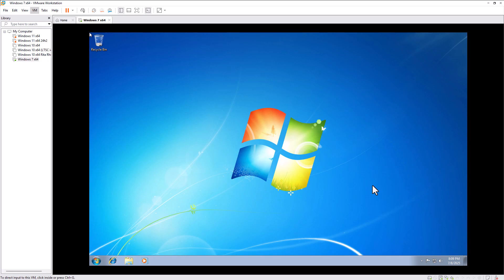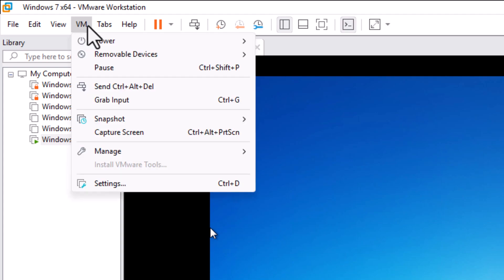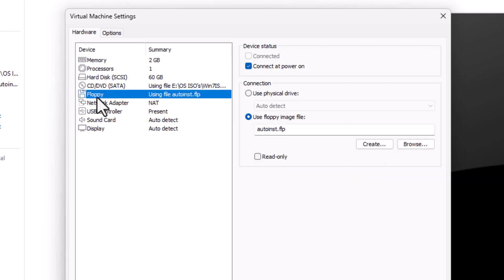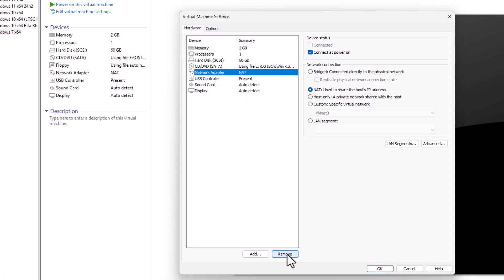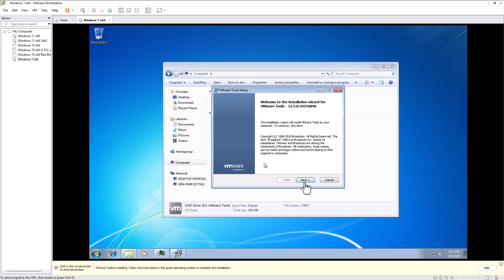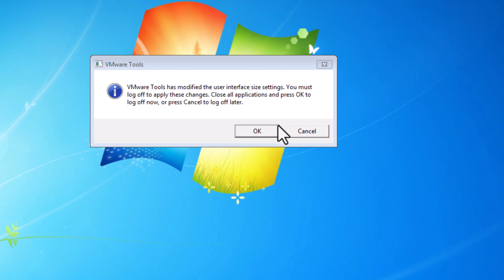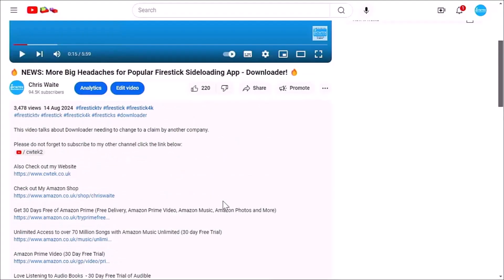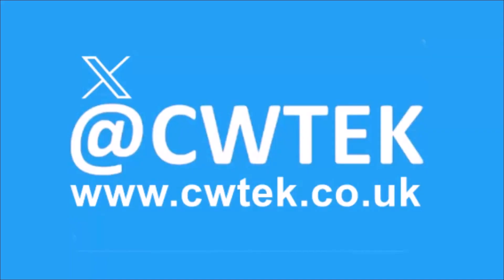✅ VMWare Tools Greyed Out - How To Fix It ✅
This video shows you what to do if VMWare Tools is Greyed Out.

Below are links to items I am often asked about:

✅ US Fire TV Stick 4K 2nd Gen
✅ US Fire TV Cube 3rd Gen
✅ US Fire TV Stick
✅ US Fire TV Stick Lite
✅ US OTG for Firestick (2-Pack)

US Wireless Keyboard and Touchpad